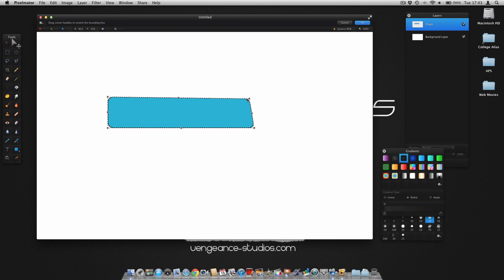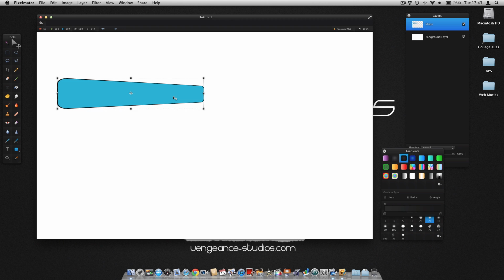Tutorial: 3D Appearance/Distortion - Pixelmator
A quick tutorial on how to create a 3D appearance to your graphics using Mac OSX photo editting software, Pixelmator.